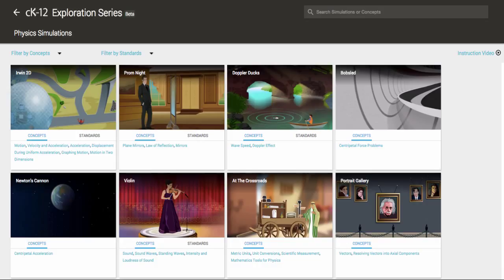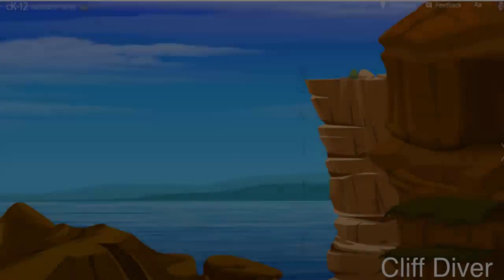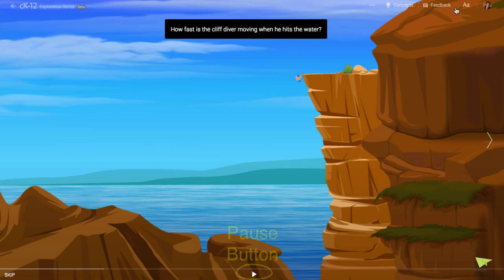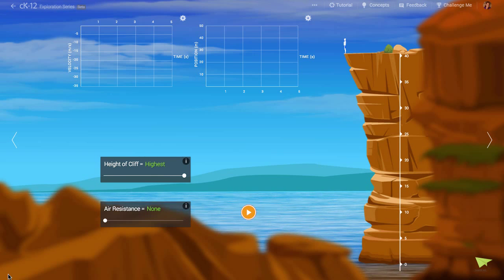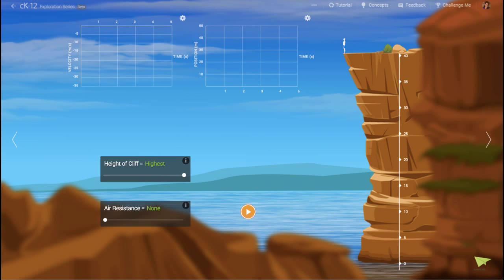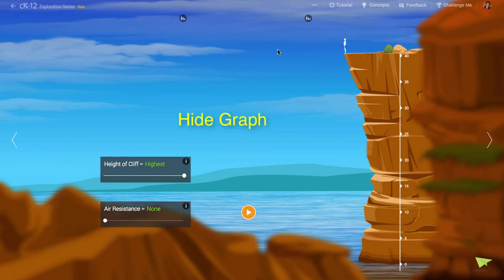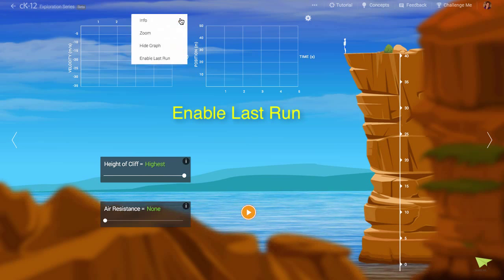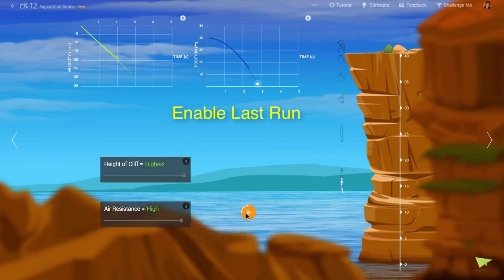SIM Pilot Program Week Two Video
This week, we will be focusing on specific SIM features and how they are best used for teaching physics.